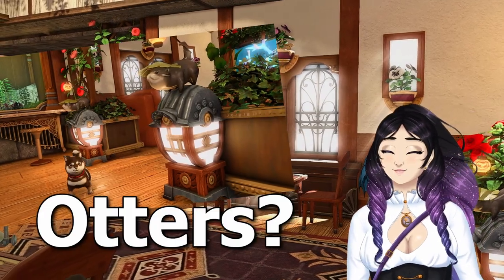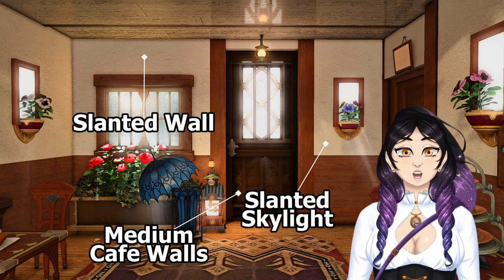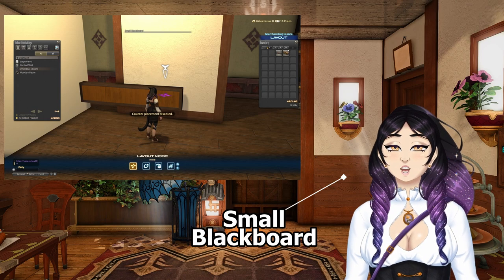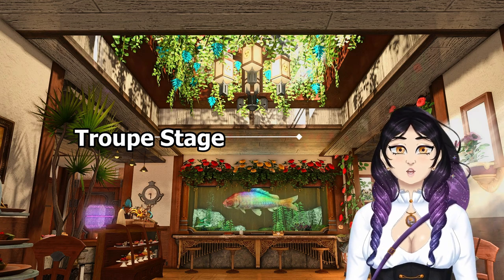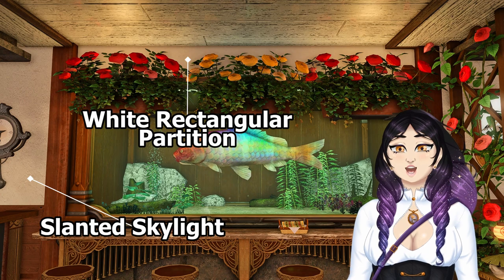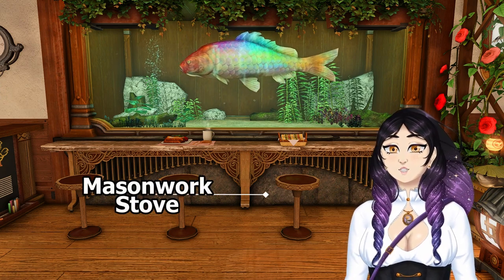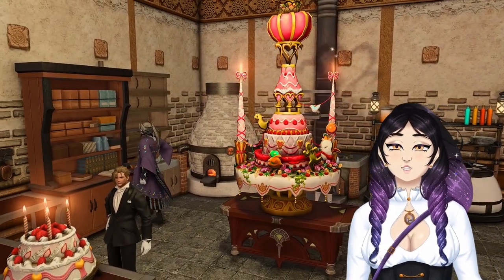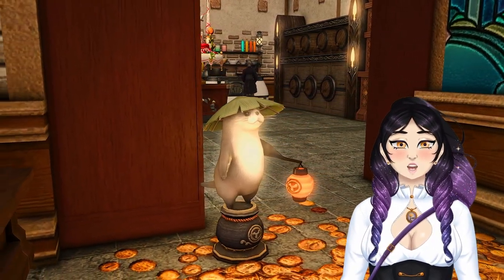Ishgardian bakery build (medium) | FFXIV housing guide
A house tour and build tutorial for a cute medium house turned into a bakery within the Final Fantasy XIV! The bakery is filled with rich wood tones, bright flowers and plants, with some cute otters strewn about. I go over every complicated aspect of the build so if you like what you see you can make it yourself.

Address: Crystal DC | Mateus | Empyreum Ward 9, plot 2

Time Stamps:

00:00 Intro
00:36 Floorplan
01:50 Custom front door tutorial
03:22 Fancy window
05:15 Custom flower vases
06:18 Faux ceiling and skylight
08:39 Aquarium bar
09:33 Bakery counter and menu
10:34 Employee corner counter
11:03 Dining area
12:24 Basement stairs
13:40 Kitchen
14:30 Secret Nook
15:28 No commentary showcase
15:59 Final Thoughts

My Links!
Vtuber Model Credits:
- Vtuber logo and branding assets by Rio Artwork
Extra Assets Credits:
- Arietta by Damon Power
- Daydreaming by Roie Shpigler